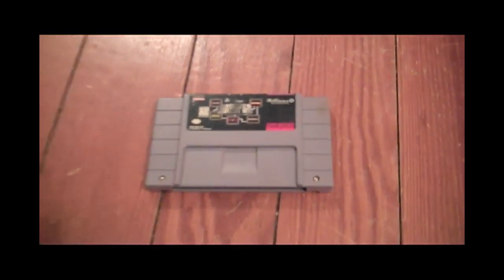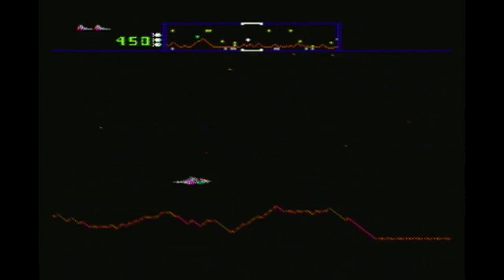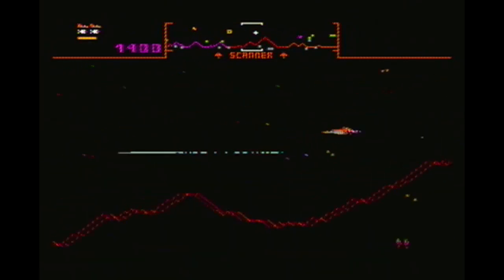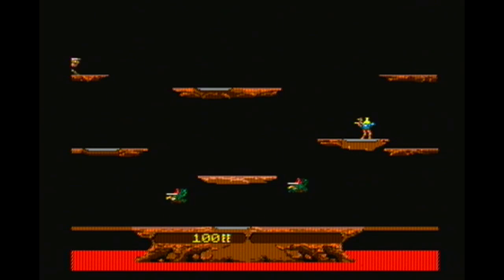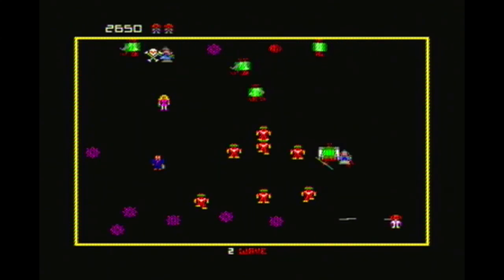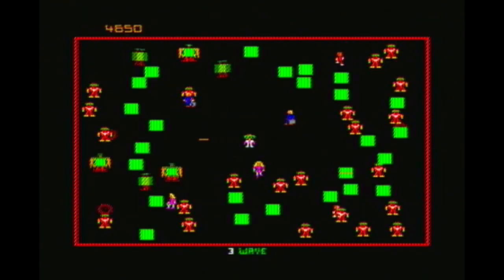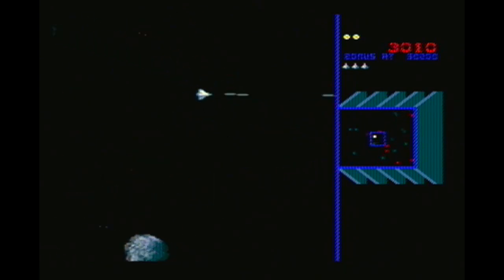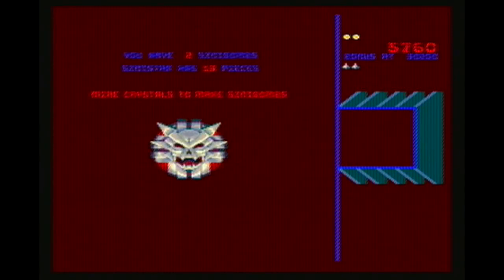CLASSIC GAMES REVISITED - Williams Arcade's Greatest Hits (Super Nintendo) review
Have you ever wanted to play 5 old arcade games on your SNES console?  Well, now's your chance!  Check out the review of Williams Arcade's Greatest Hits here!